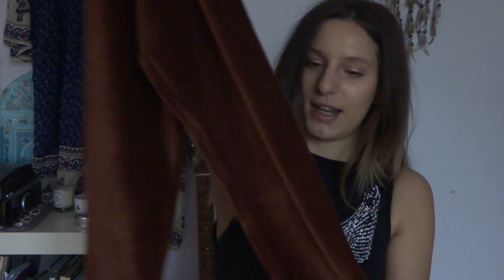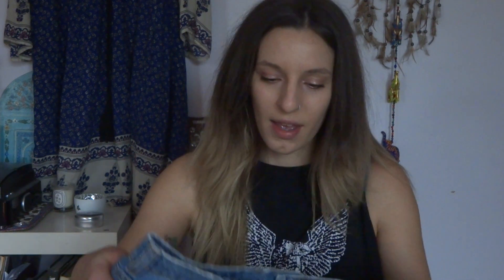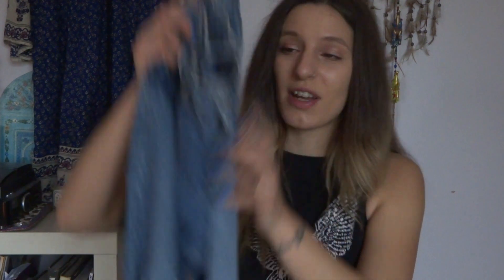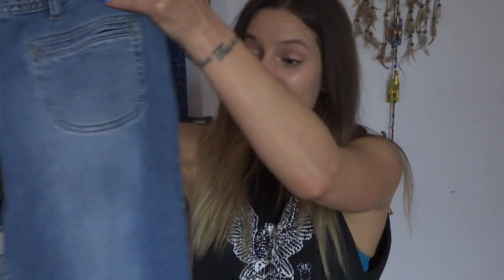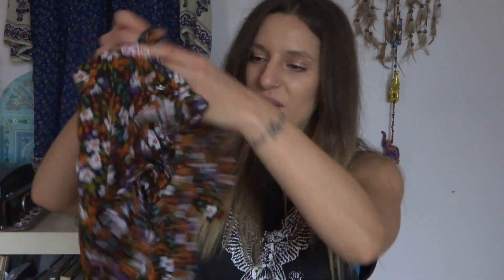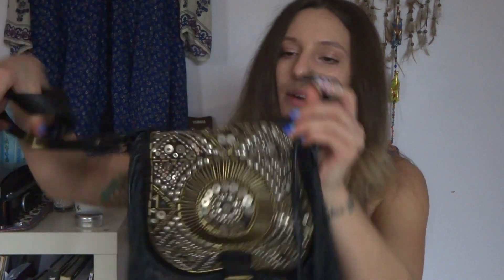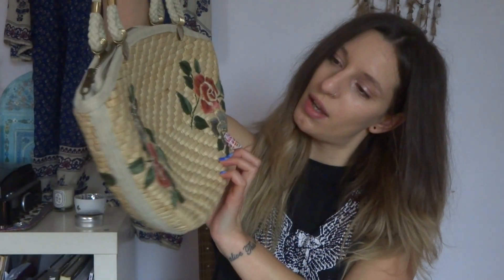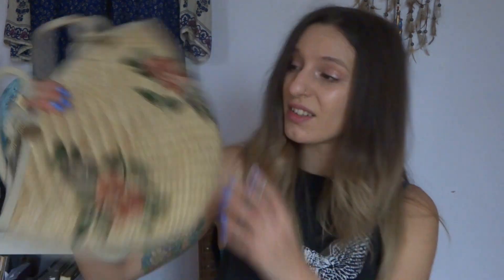Car Boot Sale Haul February 2015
Here are a few things I've picked up from car boot sales and flea markets this past month ish. Hope you enjoy and thumbs up if you wanna see more like this! (oh how cliche. !)

xx